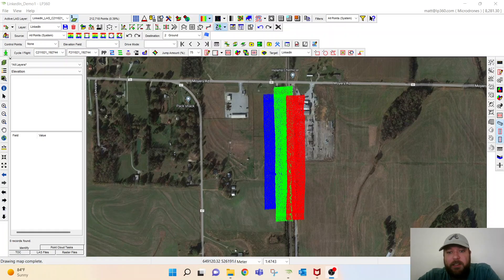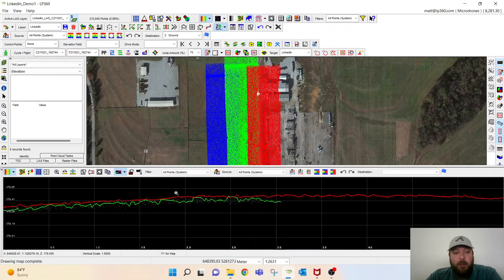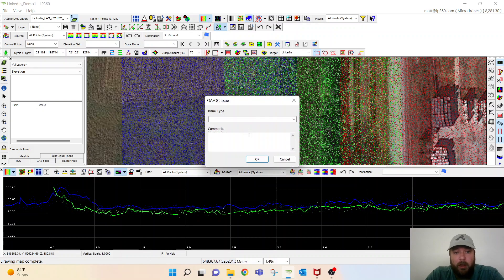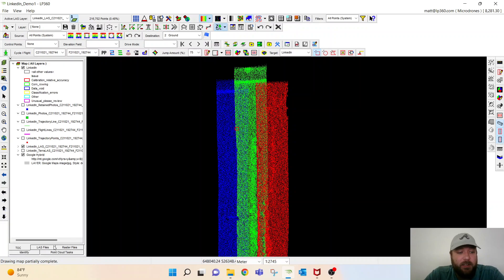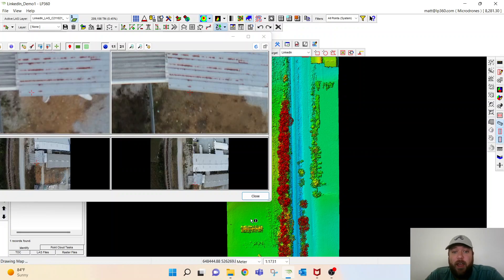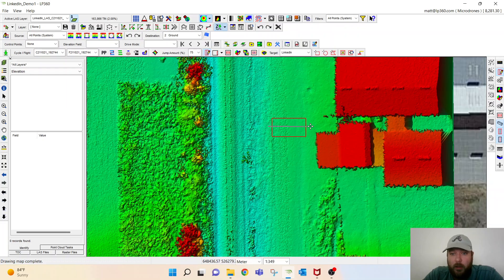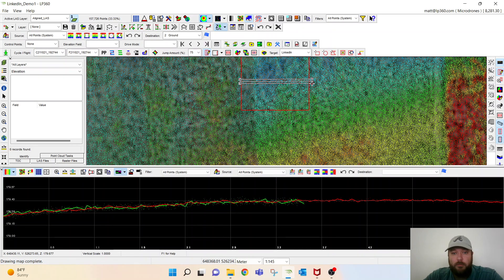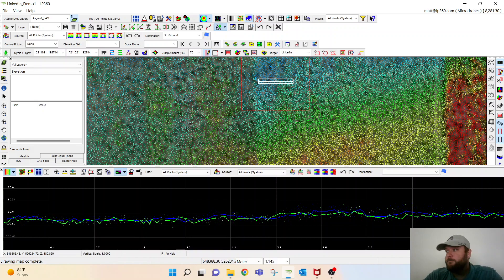StripAlign Image Explorer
Check out this quick video to learn about strip aligning in our LP360 software.